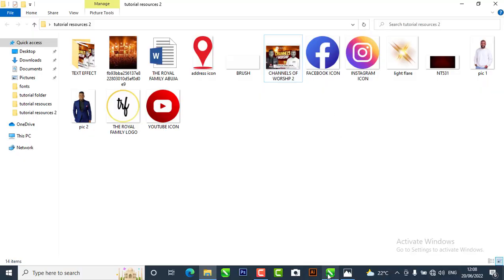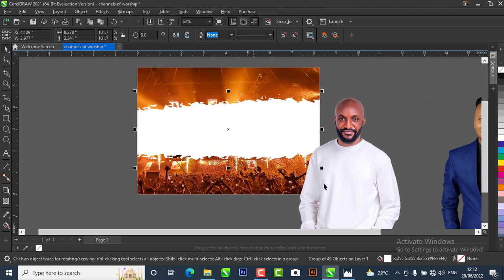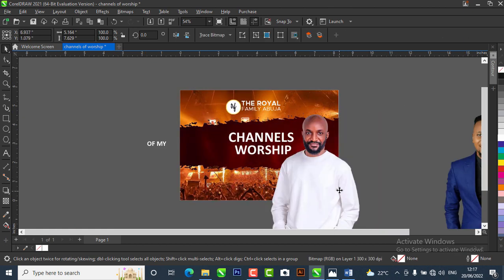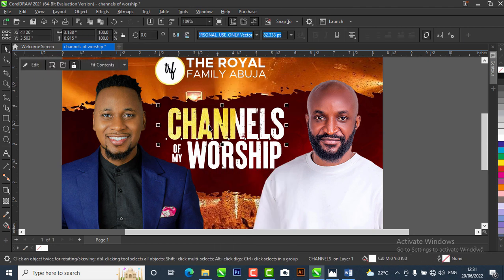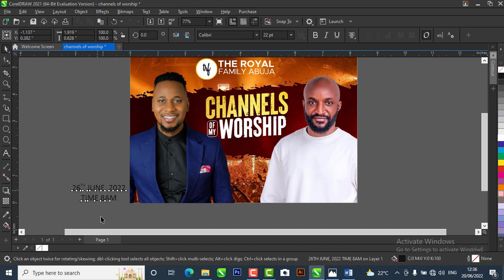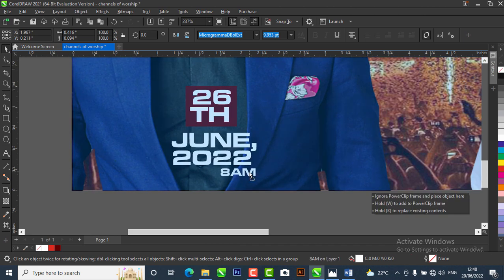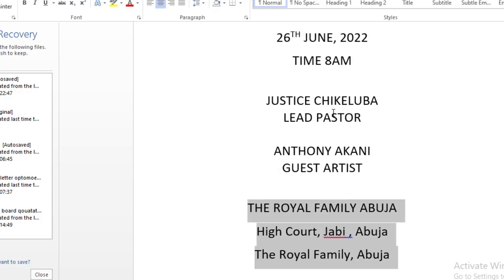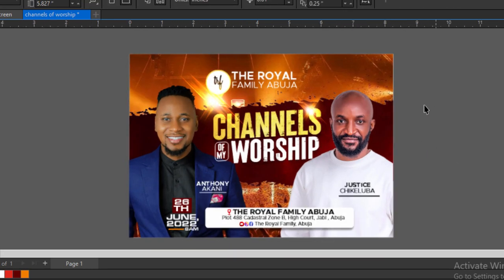HOW TO CREATE A PROFESSIONAL CHURCH FLYER USING COREL DRAW 2021 PART 2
For those who have passion for design, this video  will guide you on how to design a church flyer in few minutes, The goal of this video is for you to improve on your designs.

NOTE: all information and pictures are for educative purposes

ABOUT
 CROWN JEREMIAH- Crown Jeremiah is a Freelance Graphic Designer and a Nigerian YouTuber. He is the founder of Crownstar Smart Creations.
His passion is to help interested graphic designers both beginners intermediate build their design skills and help them be the best they can be.

CROWNSTAR SMART CREATIONS -  CROWNSTAR SMART CREATIONS is a creative brand that deals with Graphic Design, Branding & Printing Services.
CROWNSTAR SMART CREATIONS  Graphics we ensure best quality,with a touch of classic and unique touch.